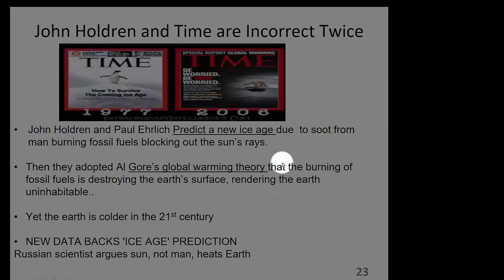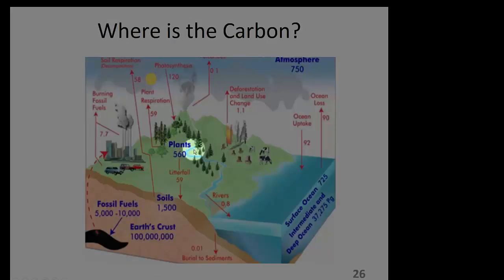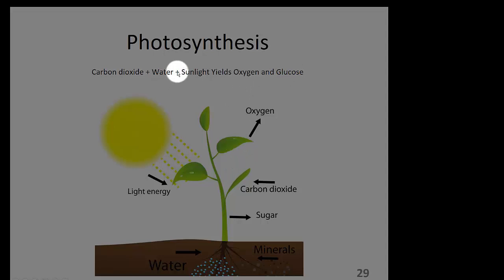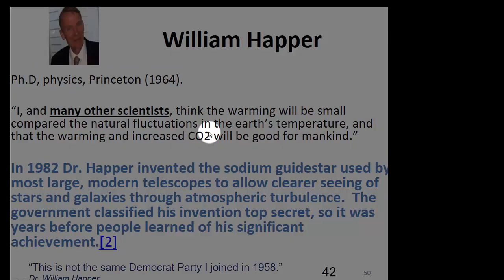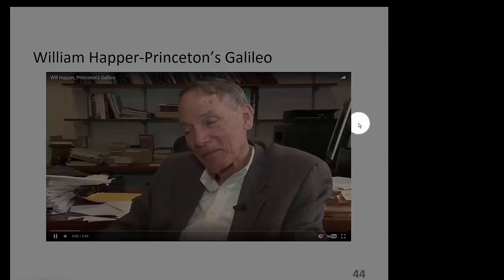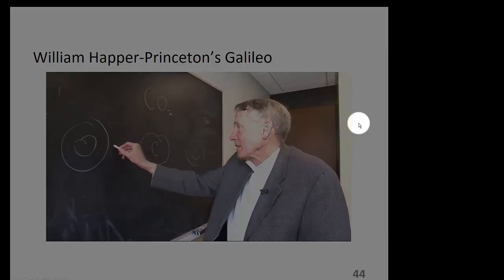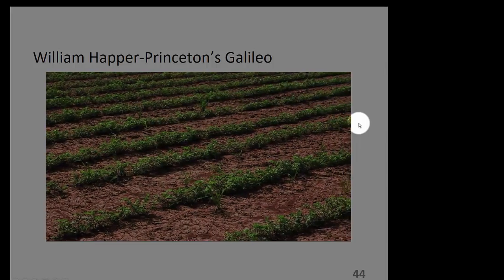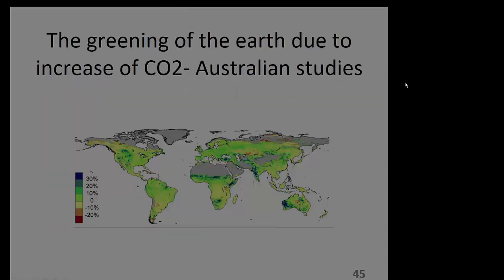The rise in carbon dioxide explained by Bob Bryant B.B., D.D.S.